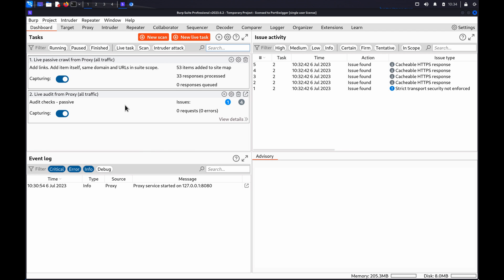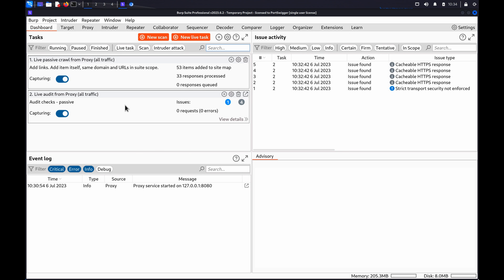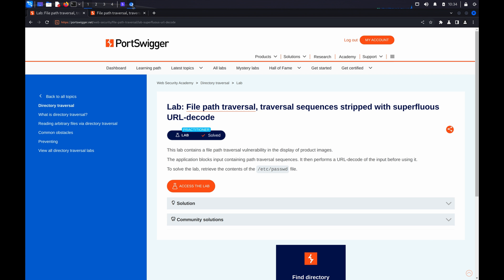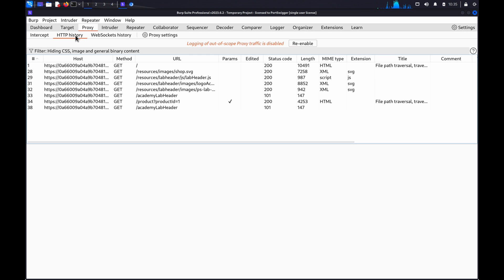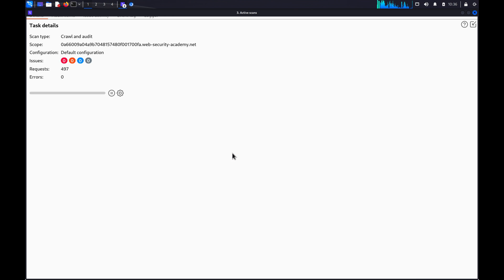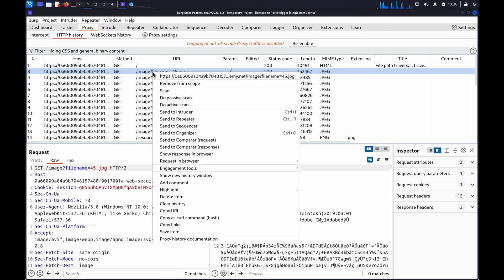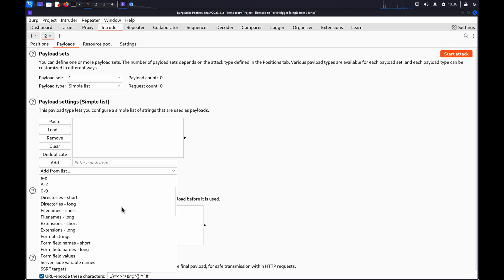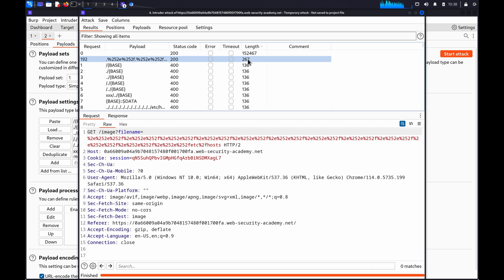Testing for directory traversal vulnerabilities with Burp Suite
Directory traversal vulnerabilities (also known as file path vulnerabilities) allow an attacker to read arbitrary files on the server that is running an application. You can use Burp to test for these vulnerabilities.